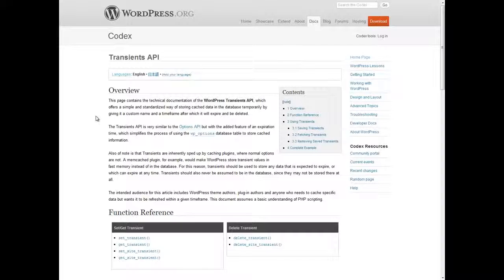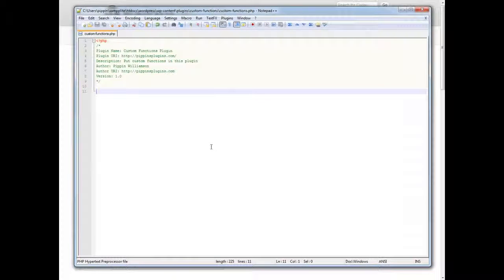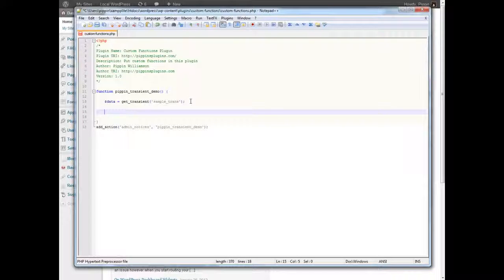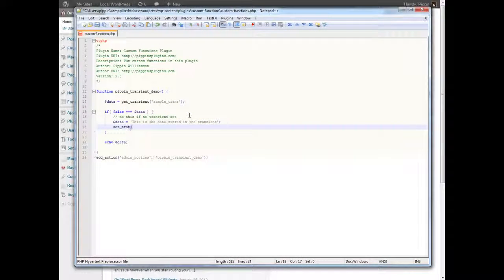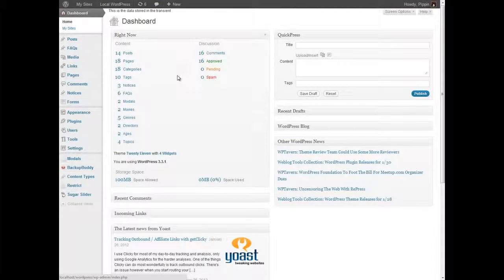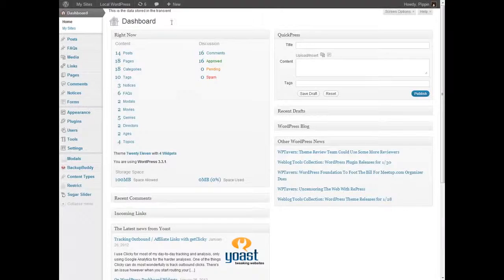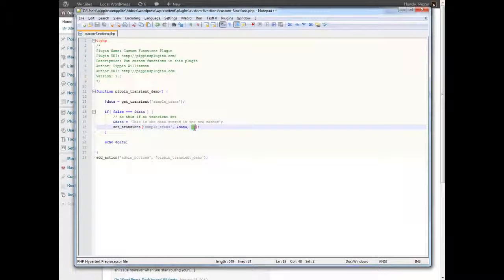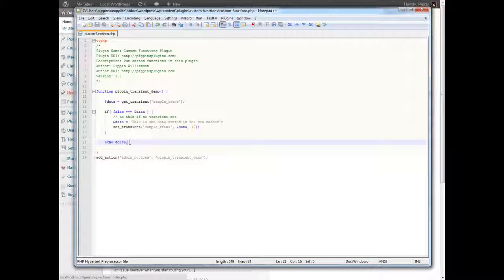Codecanyon Introduction to the Transients API in WordPress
This quick demonstration will walk you through how to use transients in your WordPress development.
/introduction-to-the-transients-api-in-wordpress